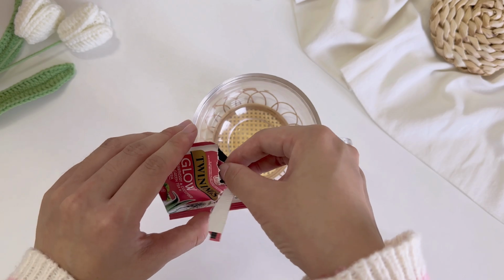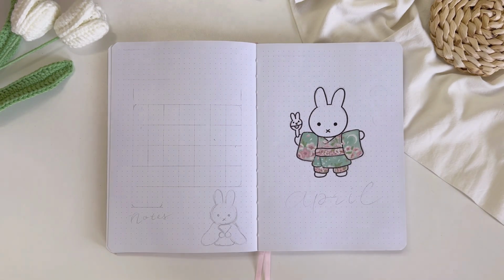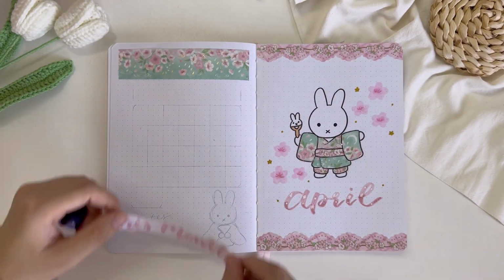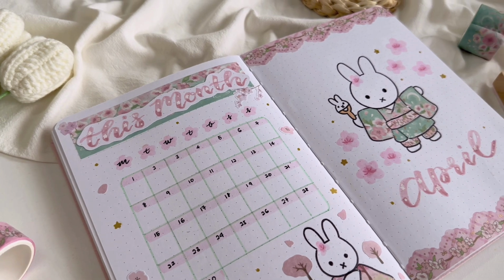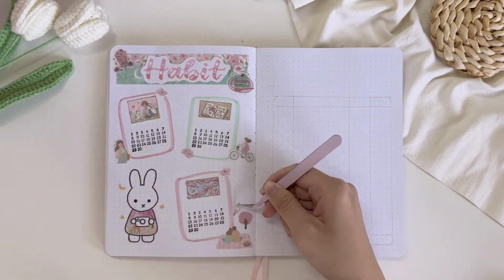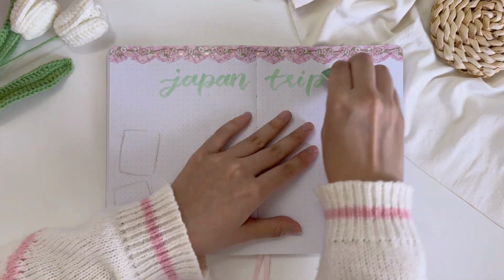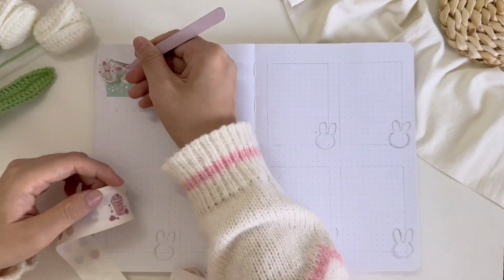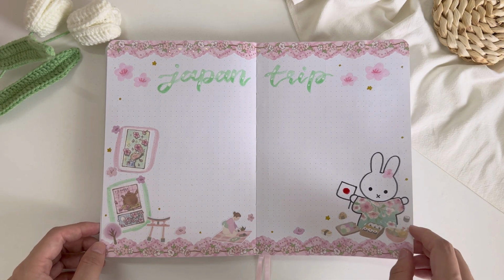🌸 plan with me // april 2024 bullet journal setup ft. notebook therapy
hello everyone! ✨
welcome back to lootengstudio! 🌸

in today’s video, we will be setting up my bullet journal for april 2024 and i went for a cherry blossom theme featuring miffy, a cute little rabbit we all know and love!

i am really happy with how pretty this theme turned out and i just can’t wait to bring my bullet journal along with me on my trip to japan! i hope you all enjoyed this month’s setup and may your april bloom beautifully like the cherry blossoms in spring!

lots of love from lootengstudio! 💗

-VLLO